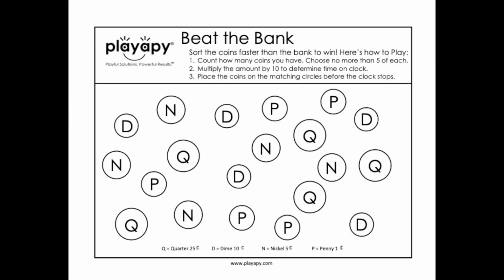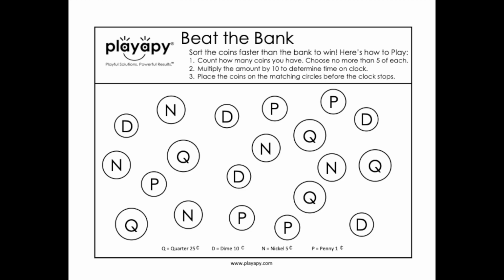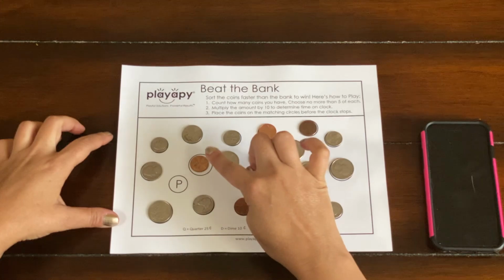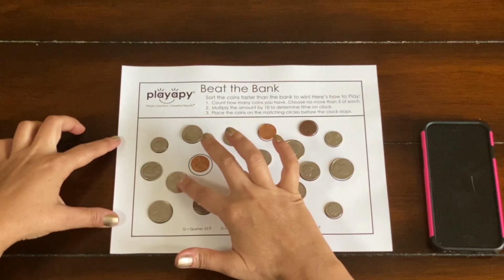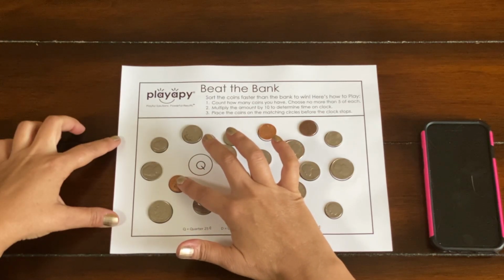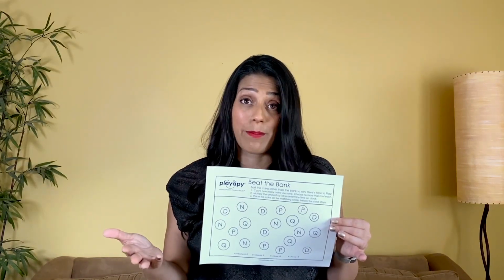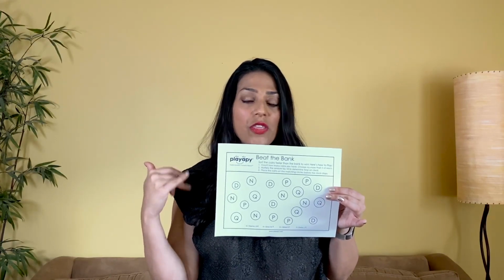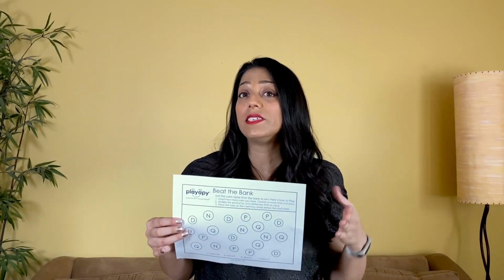BEAT THE BANK | Coin Handling & Identifying Game | Fine Motor Skills Activity to Teach Kids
Pediatric occupational therapist Amy Baez explains and demonstrated a fine motor activity game that uses U.S. coins. The challenge is to Beat the Bank by being faster at placing the coins inside the piggy bank or on the corresponding circles on the playsheet created for the game. Tip: If the activity it easy for your child, try a second attempt cutting the time in half. If they are successful again, try to cut the time down to 1-2 seconds per coin. Good luck!

Use this link to purchase the playsheet on Teachers Pay Teachers